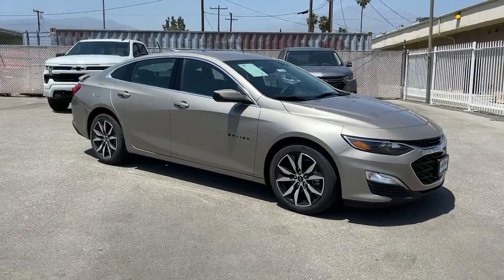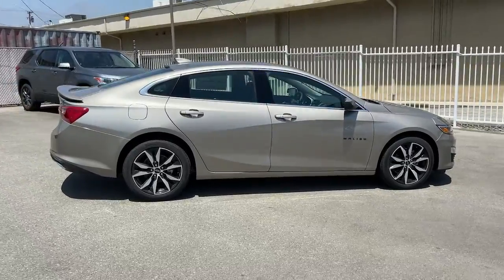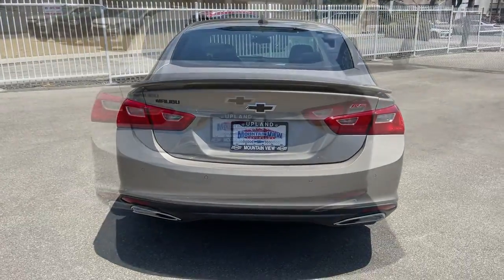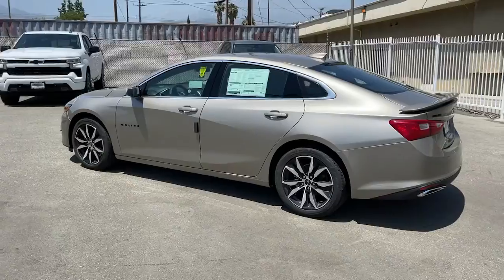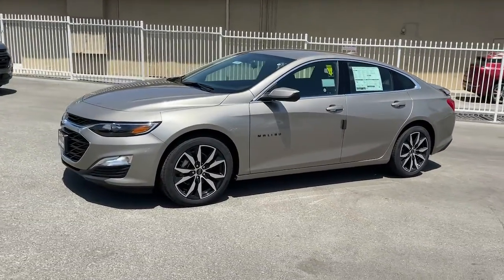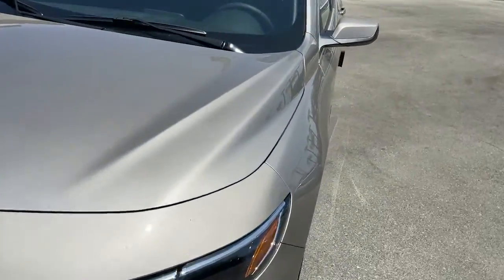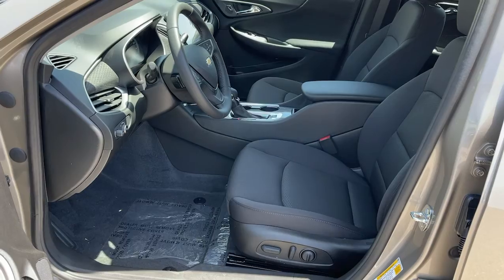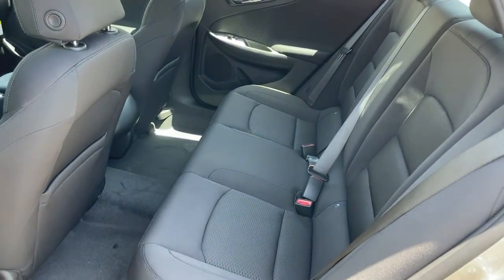2023 Chevrolet Tahoe Ontario, Los Angeles, Fontana, Glendora, Chino, CA 39364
New 2023 Chevrolet Tahoe